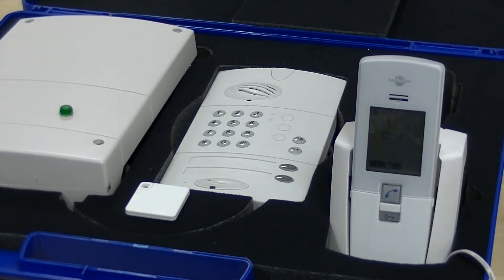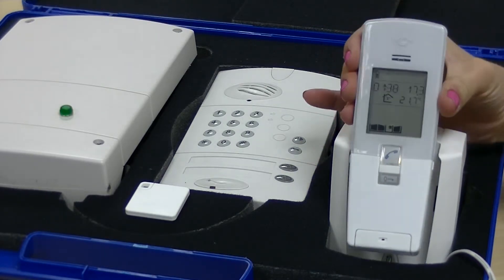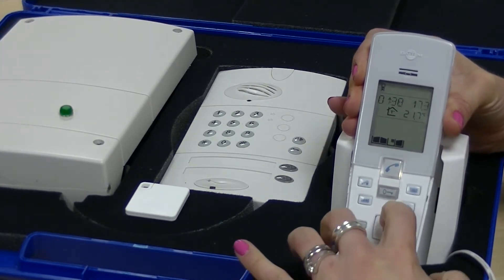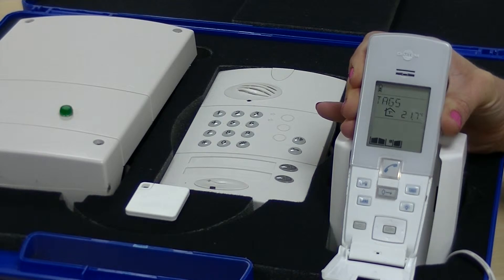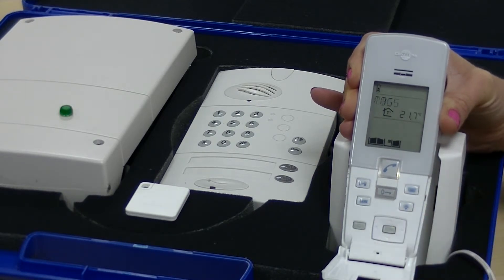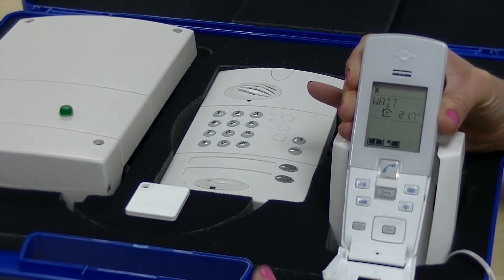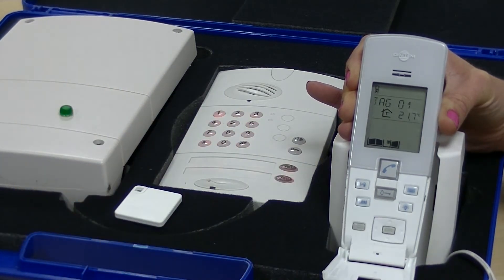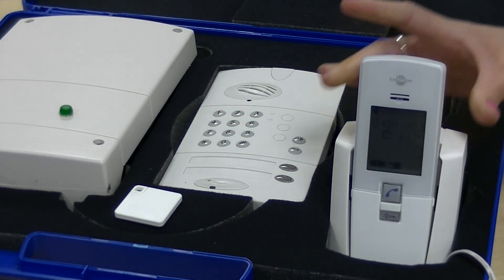Daitem adding a prox badge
GM Techtronics first line support (Hayley) talks you through how to add a prox badge to a Daitem intercom in this short video.